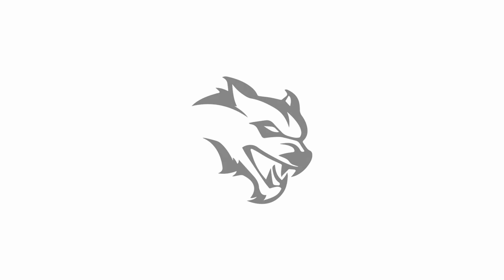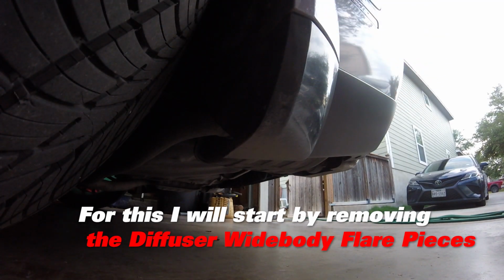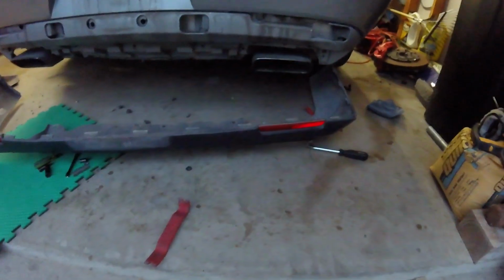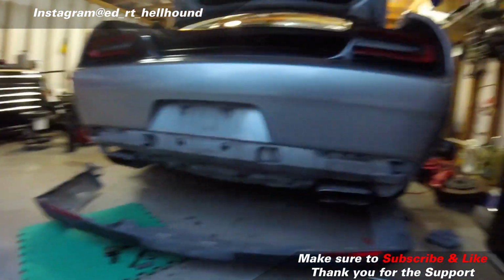Dodge Challenger rear diffuser lower bumper removal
This follow along video is about how to remove a 2015+ Dodge Challenger Lower Bumper
knowing this can help you replace it or get it ready to install a diffuser.